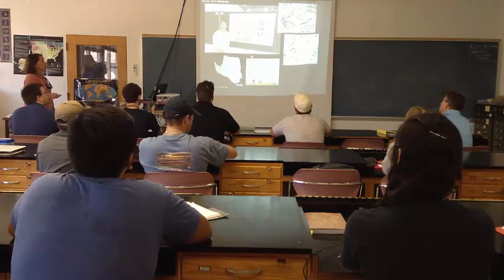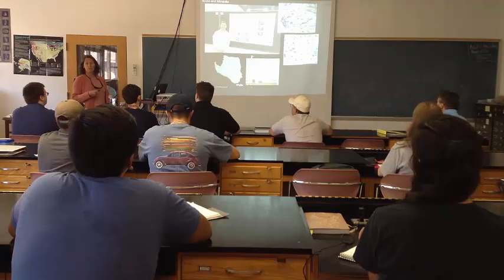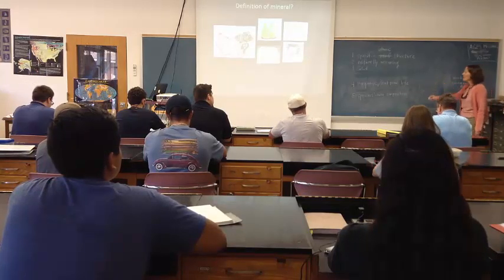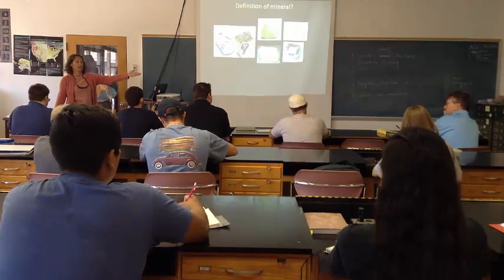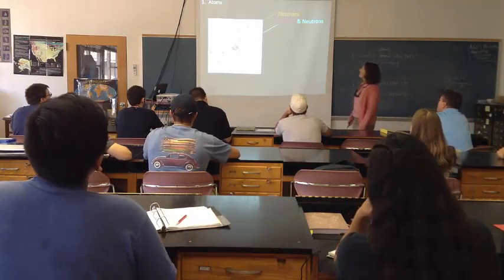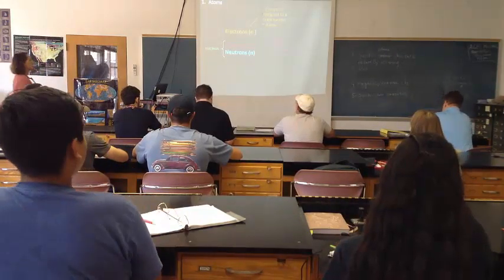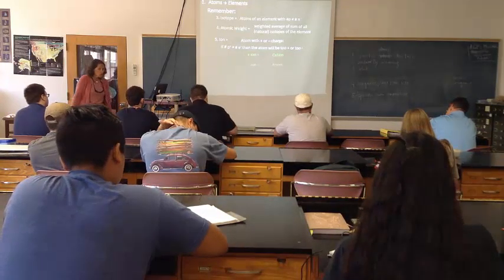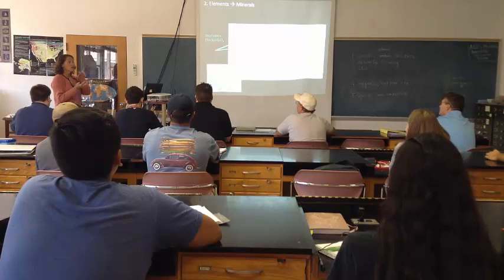GEOS 306: RTOP Example